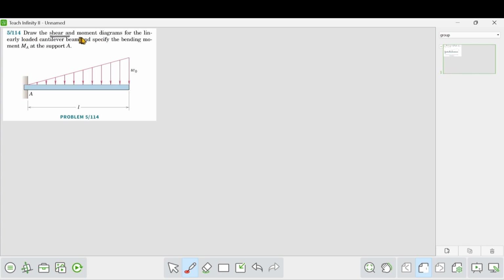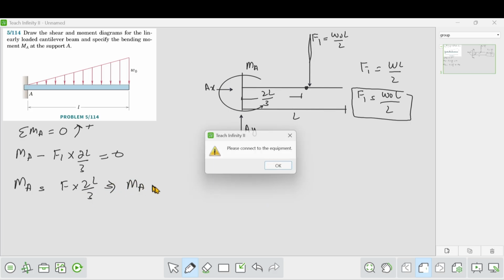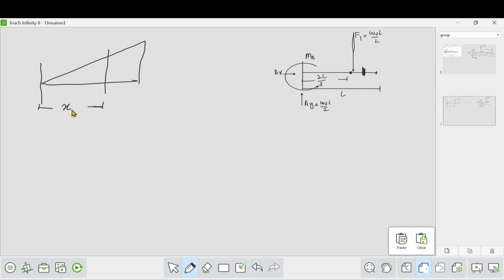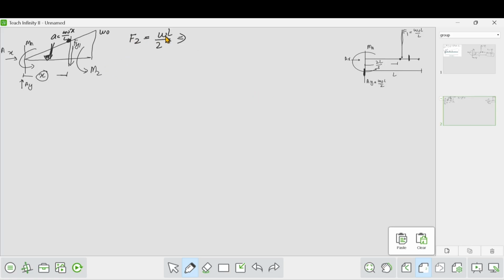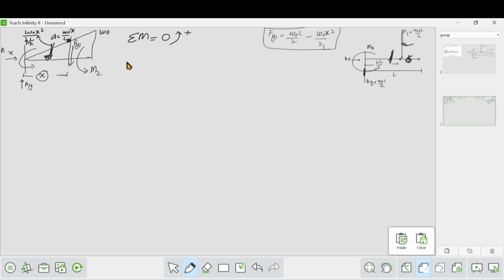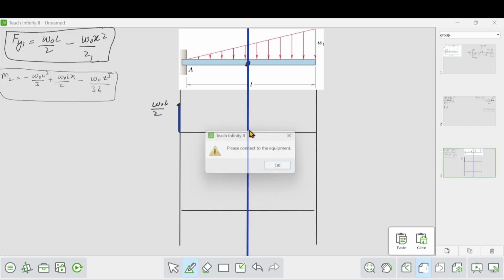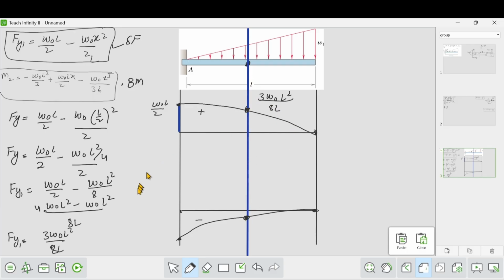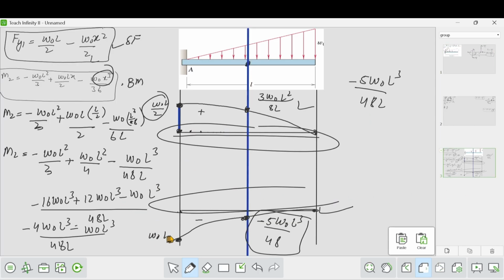5_114 Shear and Moment Diagrams for Cantilever Beam with Triangular Load | Meriam & Kraige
In this video, we provide a step-by-step solution for Problem 5/114 from Engineering Mechanics: Statics (9th Edition) by J.L. Meriam, L.G. Kraige, and J.N. Bolton.We will walk through how to draw the shear force diagram (SFD) and bending moment diagram (BMD) for a linearly loaded cantilever beam (triangular load) of length $l$ with a peak load of $w_0$. We will also explicitly specify and calculate the total bending moment $M_A$ acting at the fixed support A.